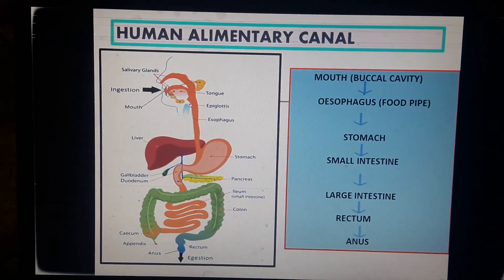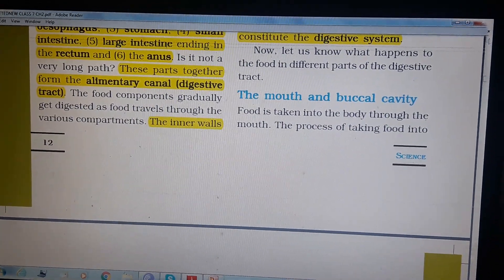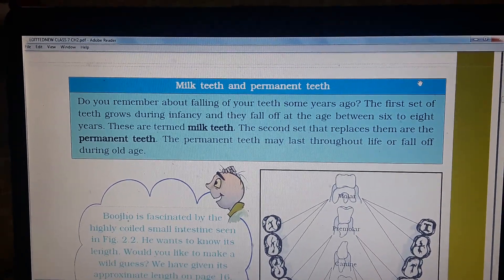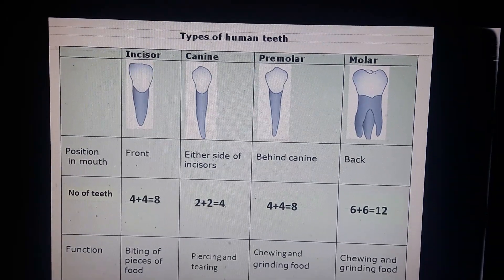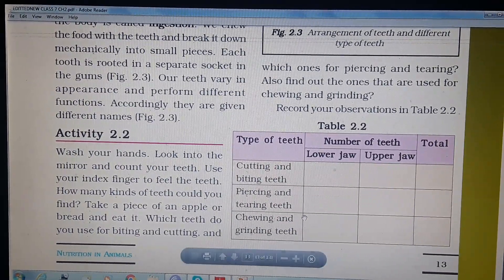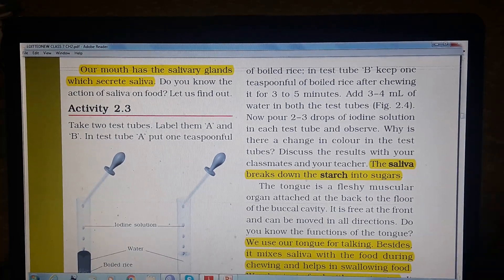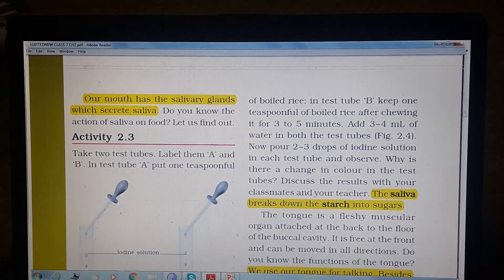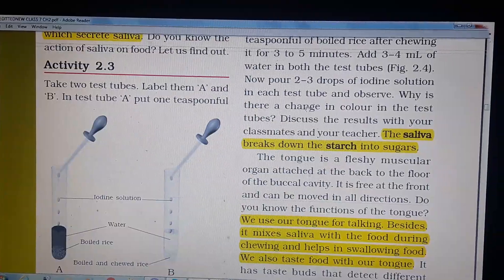Biology Class 7/ CH-2 Nutrition in Animals/Part-2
In this video i have discussed about alimentary canal and function of buccal cavity during digestion. Note down important points with the diagram of a labelled tooth and tongue.